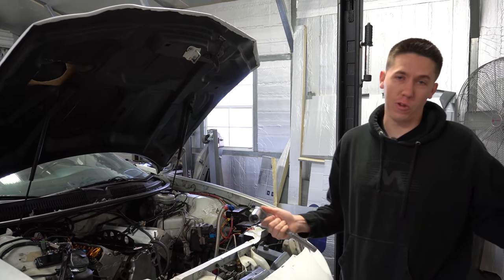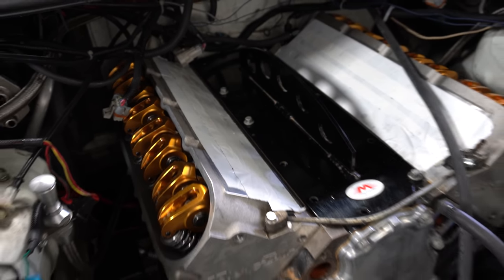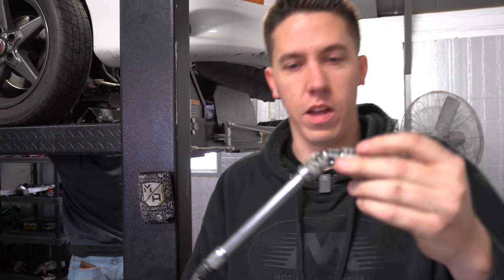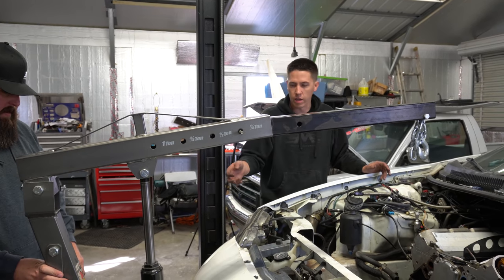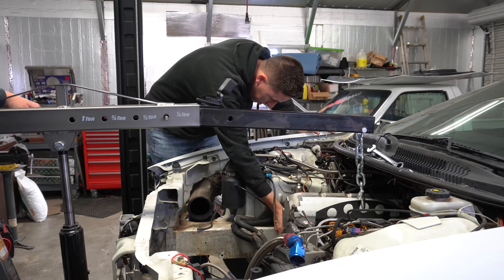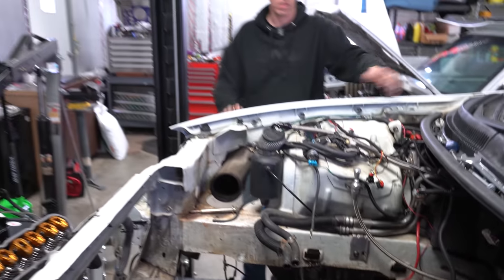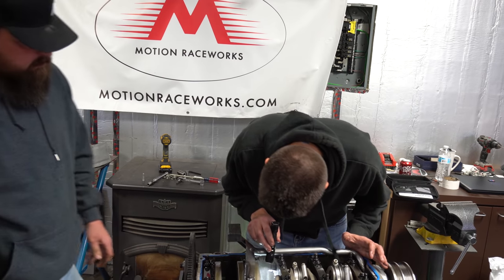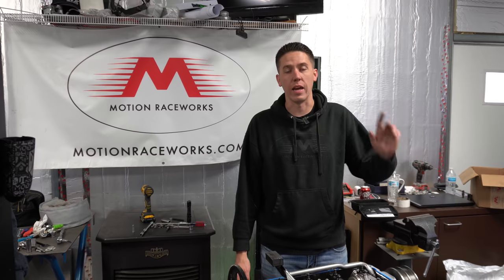School Of Broken Parts... Turbo Camaro Engine is Torched!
We got the engine out of my Turbo LS Camaro and as expected things are melted... We will get the engine fully torn down and see what is salvageable in the next video so stay tuned!

What do you think we should do?

Repair the 408 and get it back out?

Save and put a 6 bolt lsx setup in the car?

Or throw my spare l83 in this thing with just a rod and piston upgrade?